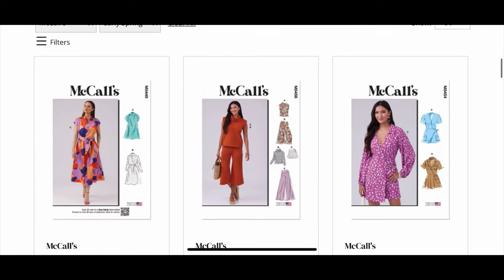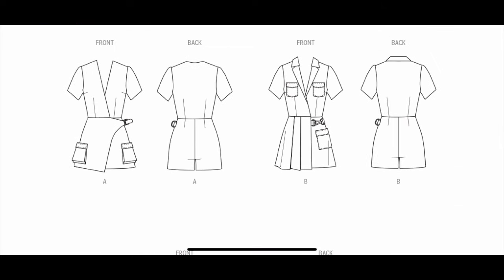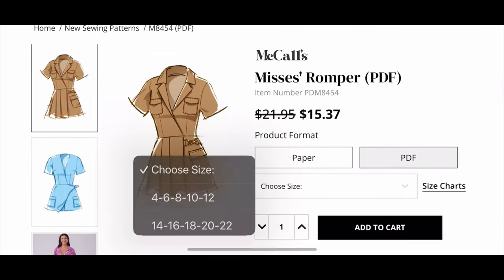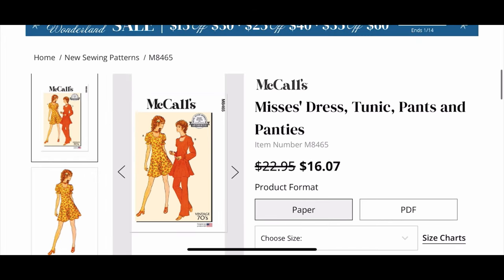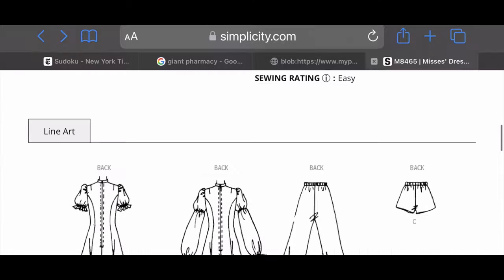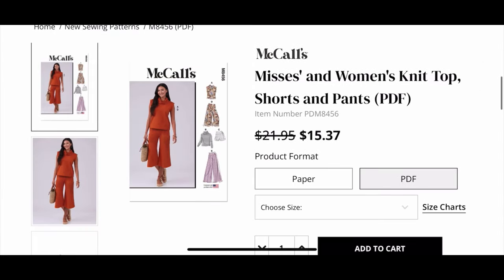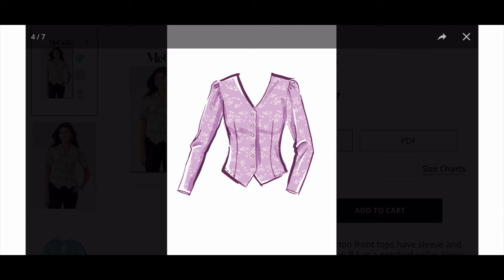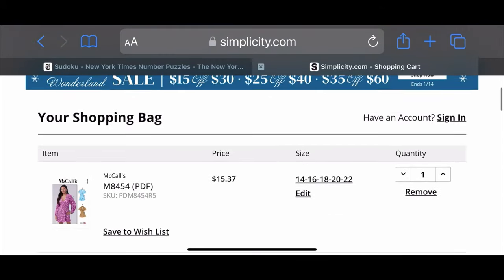Check out the 2024 McCall’s Early Spring Pattern Release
Let’s look at the new McCall’s early Spring sewing pattern collection!